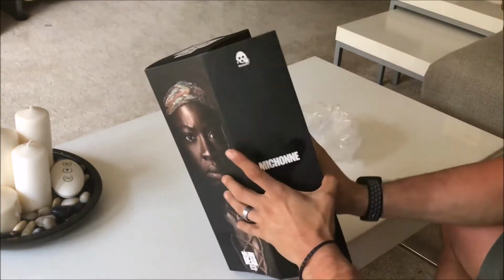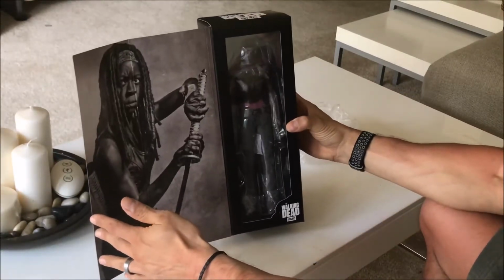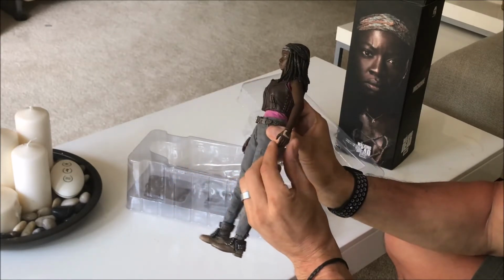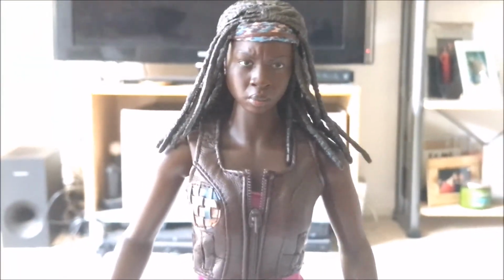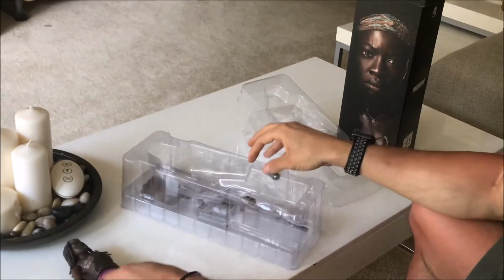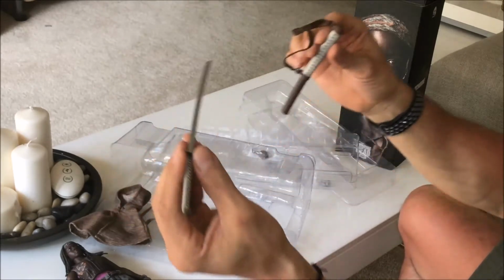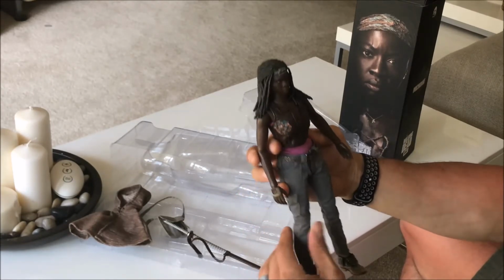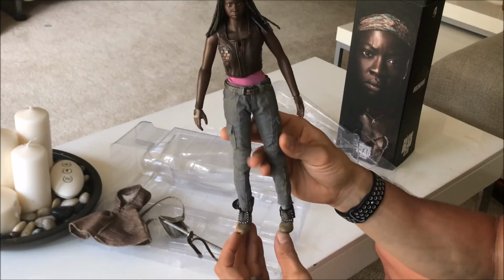Threezero WALKING DEAD: Michonne Unboxing & Review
Just got the new Michonne figure so I did a quick unboxing and review.